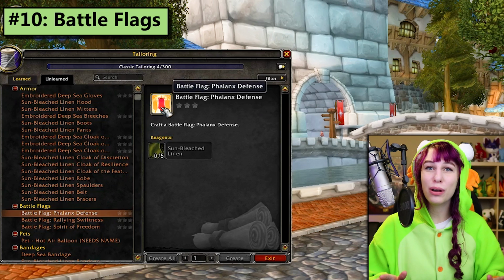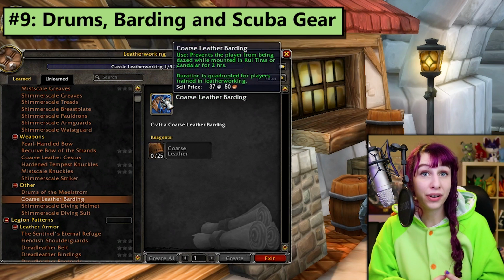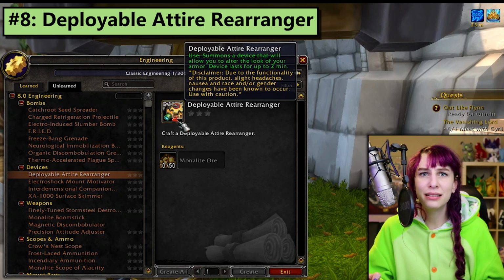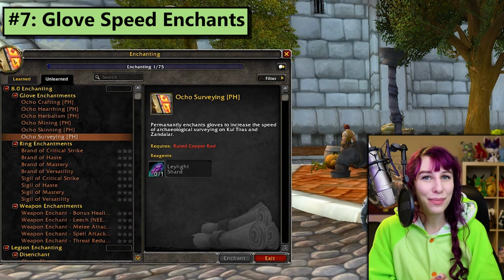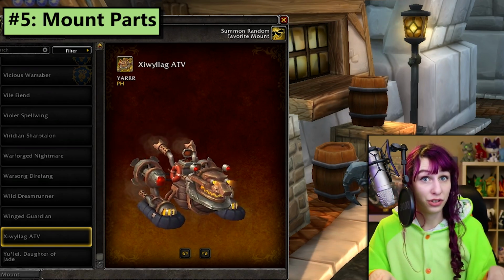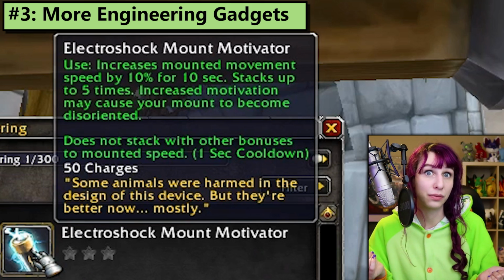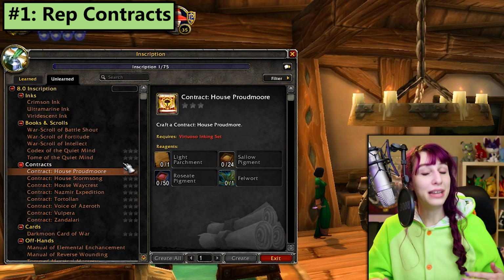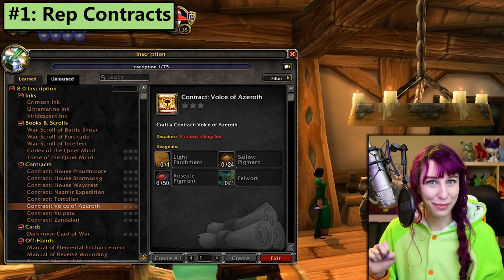Top 10 Coolest Profession Items in BfA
BfA Profession crafted items! A look at 10 (maybe a few more) of the coolest WoW items that you'll be able to craft with professions in Battle for Azeroth. These BfA Profession recipes are on the alpha so many things are still placeholder- take this as an early Battle for Azeroth profession preview, because things may still change before BfA leaves alpha and launches on live WoW servers.

BfA is bringing the standard new profession items that you'd expect like flasks and potions, armor and weapons, gems and enchants. This BfA professions alpha preview is instead highlighting all of the cool extra items that you can craft with professions in Battle for Azeroth. BfA Tailoring is getting Battle Flags, which seems to be a sort of buff banner. We look at BfA engineering items. There's one new profession crafted mount on the BfA alpha so far- but split between Battle for Azeroth engineering and a BfA blacksmithing recipe!

There's a few profession crafted pets in BfA on the horizon - Battle for Azeroth Tailoring is getting a Hot Air Balloon style pet, and BfA Alchemy looks to be getting a brand new Transmute Meat to Pet. There are some mount buff consumables from both BfA Leatherworking in the form of a mount barding, and Blacksmithing in Battle for Azeroth will be able to craft Stirrups and Hoofplates to increase mount speed and allow you to interact with things while mounted.

Inscription in BfA is going to see a new type of item - Rep Contracts! Battle for Azeroth Inscription users will be able to create rep contracts with the specific reps of BfA, and using one gets you bonus rep with that BfA faction any time you complete a Battle for Azeroth world quest. Overall, BfA professions look to be heading in a fun direction and I can't wait to get started crafting in professions once Battle for Azeroth comes to World of Warcraft.